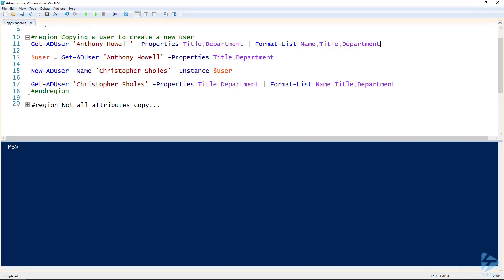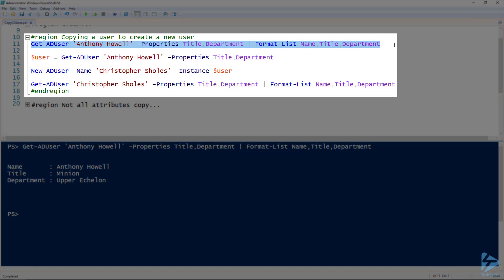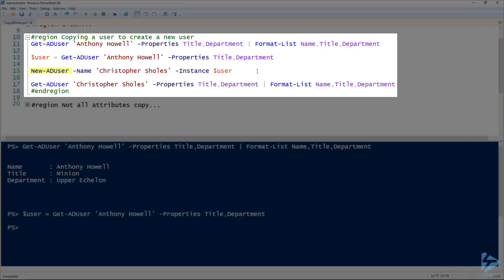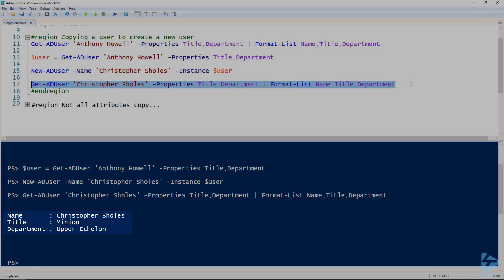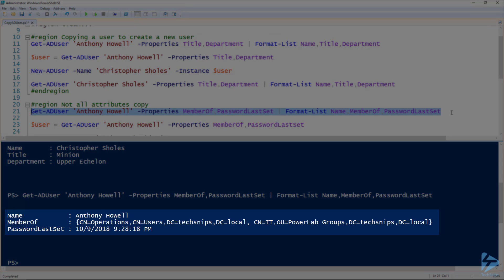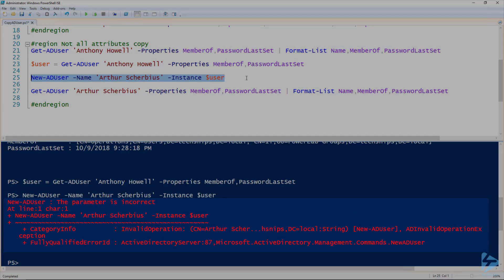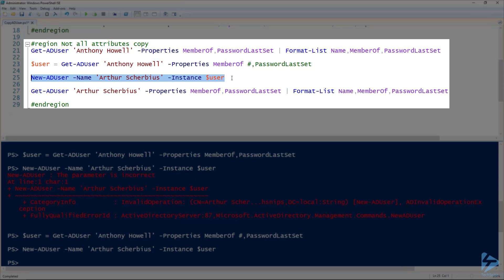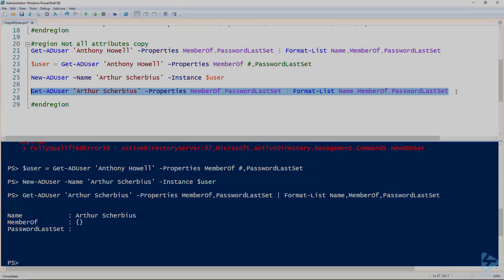How To Copy Active Directory User Accounts With PowerShell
When creating users, you often find that you write in a lot of attributes that you already have set on other users. Wouldn't it just be lovely if you could copy them? Well, guess what, you can! Using the Active Directory module in PowerShell you can copy attributes from other users when creating a new user.

In this snip, Anthony will walk you through how to copy a user in Active Directory using PowerShell. He'll show you how to create a user object using Get-ADUser and then use that object to create a new user using the New-ADUser cmdlet, focusing on the -Instance parameter.